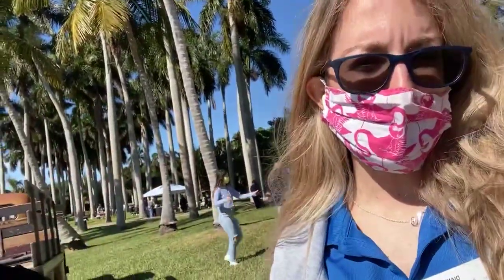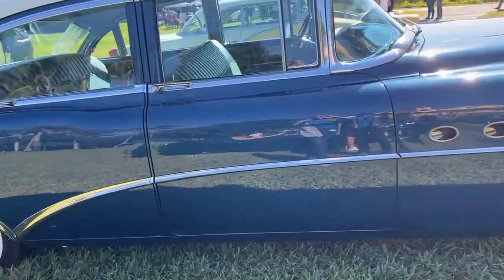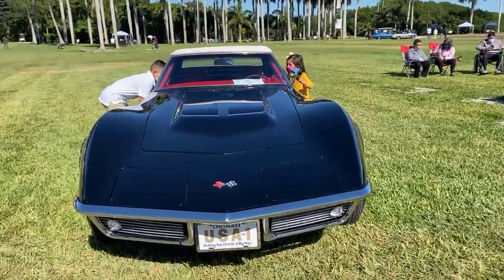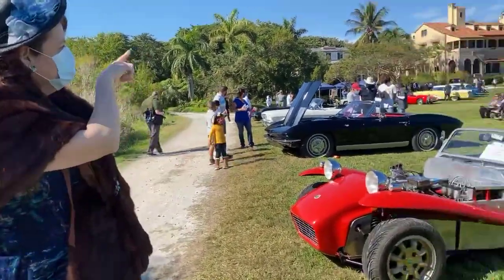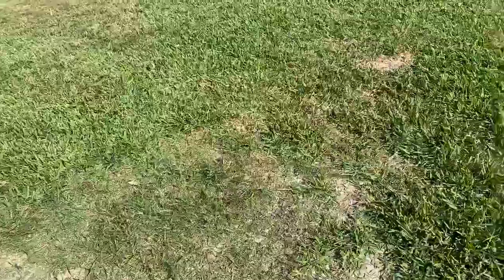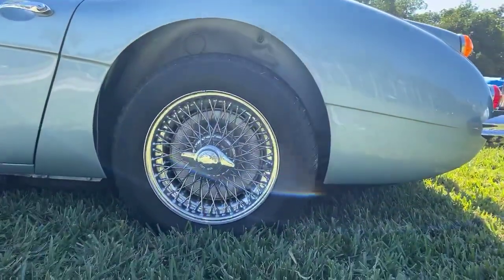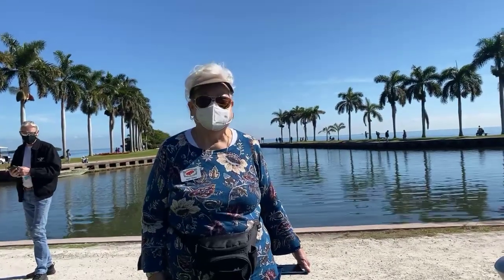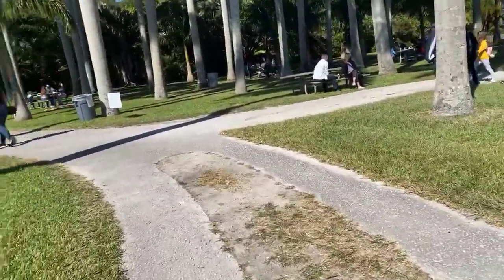LIVE at the 8th Annual Vintage Auto Show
Missed out on the 8th Annual Vintage Auto Show at Deering Estate. Tune in to this recorded Live session with DE Staff!